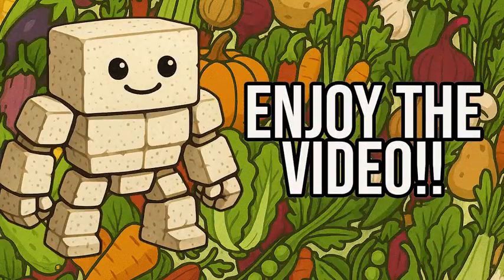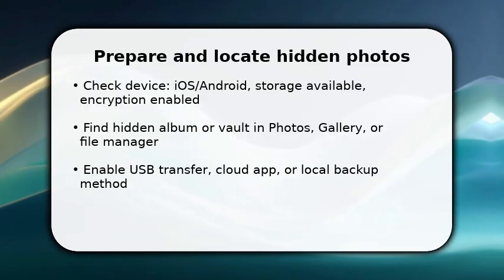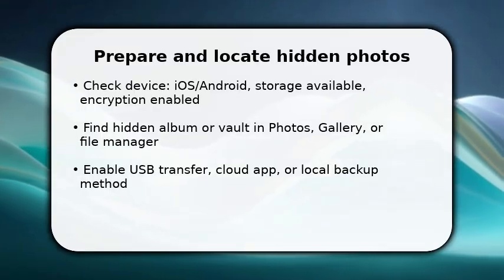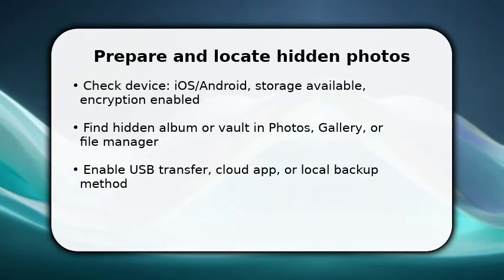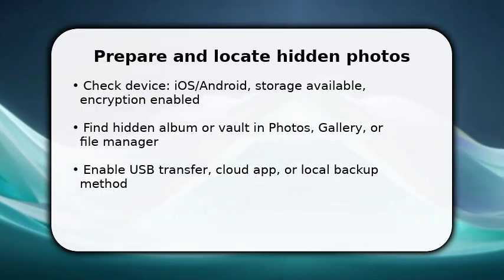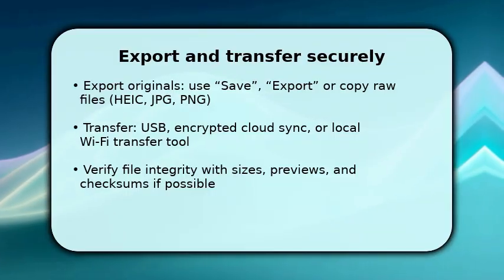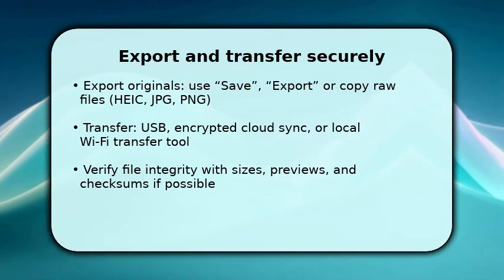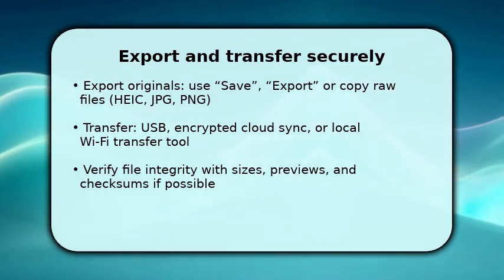How to Backup Hidden Photos - Full Guide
Discover the essential steps to secure your hidden photos on smartphones and computers with our comprehensive guide. Learn how to locate, backup, and restore these private images for peace of mind.